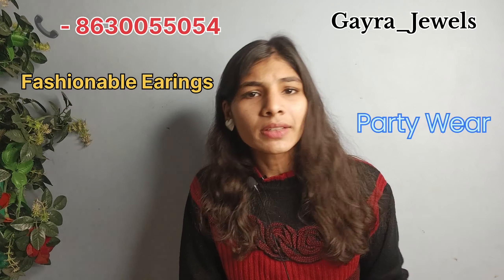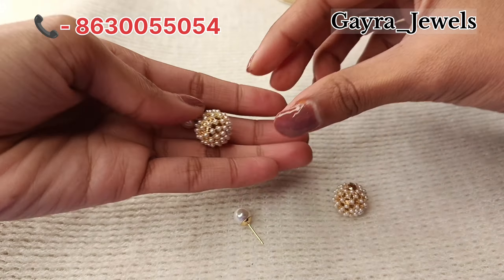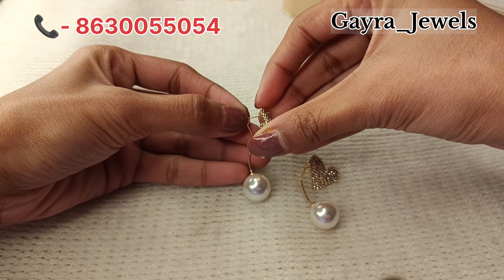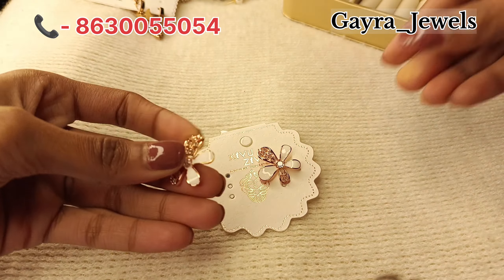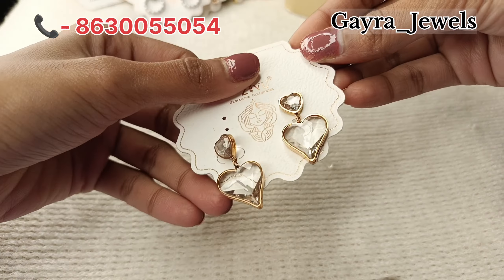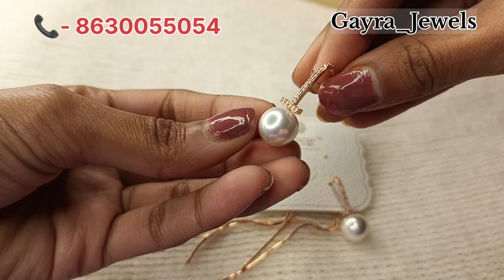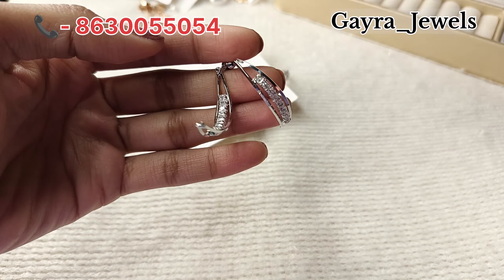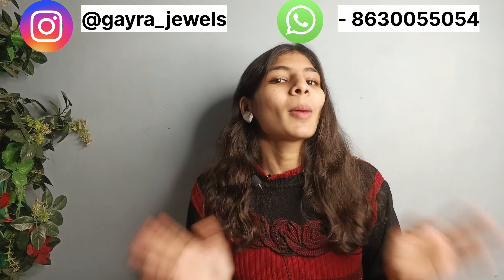Huge* Western Earings Collection/ My jwellery collection/ Earings haul/ korean Earings collection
Hello everyone hope you all are doing great!!

In today's video I'm covering huge collection of Earings-

Korean Earings, party wear earrings, Daily wear hoops Earings 😍All are Anti- Tarnish and water proof ✨

Shop Name - Gayra jewels
location- Kasganj

Single piece bhi milega!!